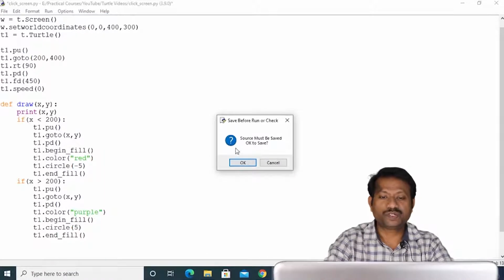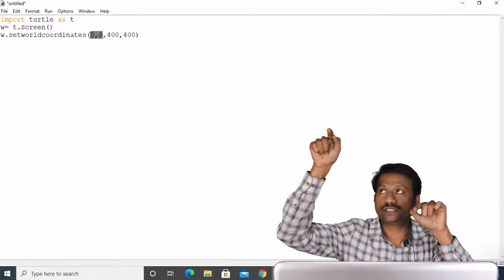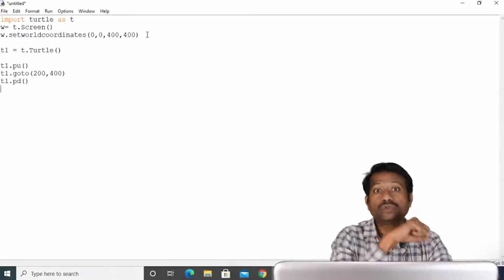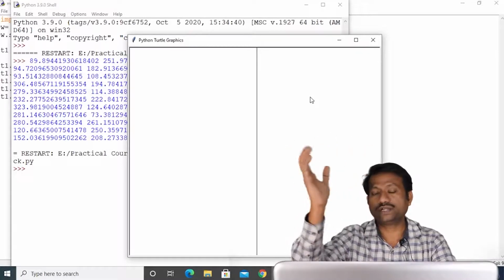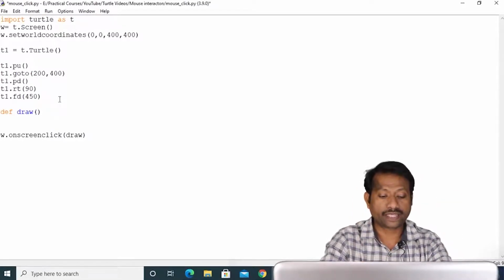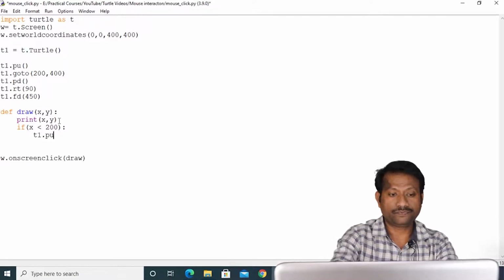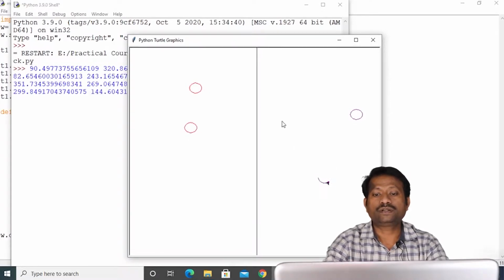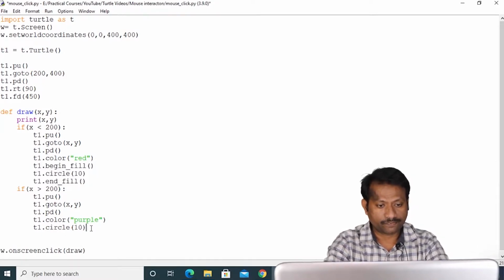Mouse Interaction With Python Software (Turtle Module)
How we can interact with turtle module with the help of mouse is explained in this video. For development of game and other animation, interaction with software with the help of input devices are required. In this video series we are going to explain same.